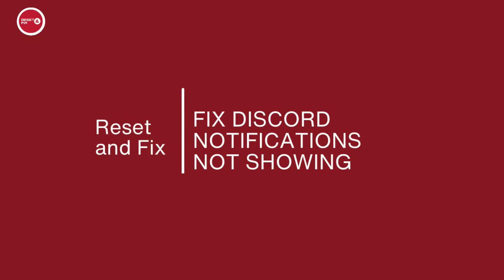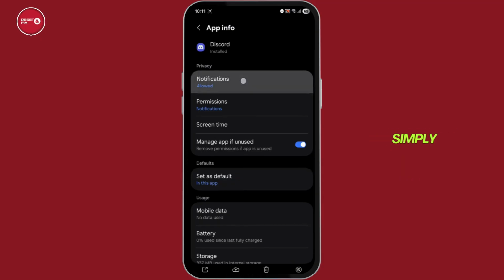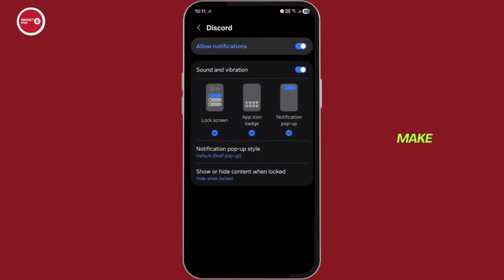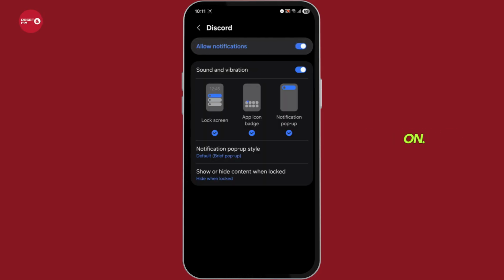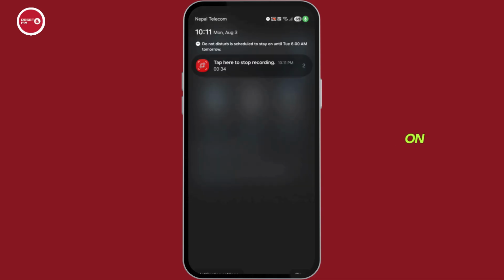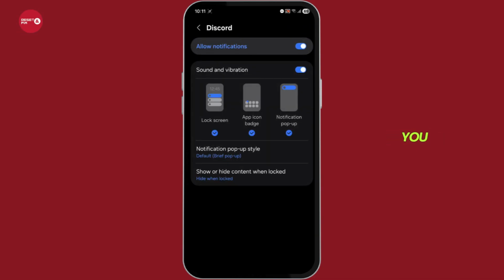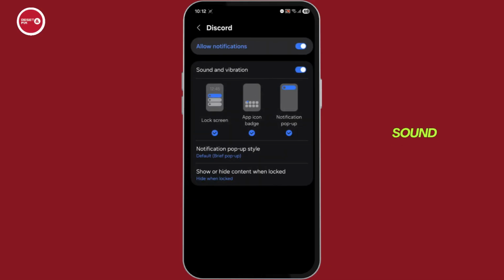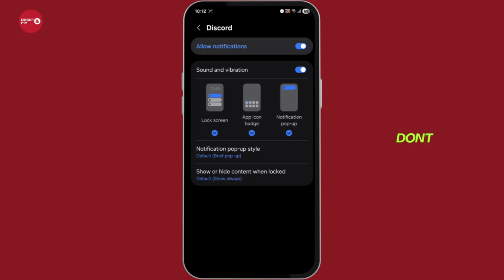How To Fix Discord Notifications Not Showing (2026) | Discord Notifications Not Working Fix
Learn how to fix Discord notifications not showing on Windows, Mac, Android, and iPhone. This tutorial shows how to check notification permissions, server notification settings, and app preferences so Discord alerts work properly again.

Timestamps: 00:05 – Check Your Device Notification Permissions for Discord 00:18 – Open Discord Settings Notifications 00:34 – Enable Desktop, Push, or Mobile Notifications and Check Server Mute Settings 00:50 – Restart Discord and Test Notifications 01:02 – Done

If Discord notifications aren't showing, the issue may be caused by disabled notification permissions, muted servers or channels, Do Not Disturb status, battery optimization restrictions, focus modes, or temporary Discord sync problems. Follow this step-by-step guide to enable Discord notifications, review server and channel notification settings, disable conflicting focus modes, and restart the app to restore alerts. If the problem continues, it may be related to your device's notification system or a temporary Discord service issue.